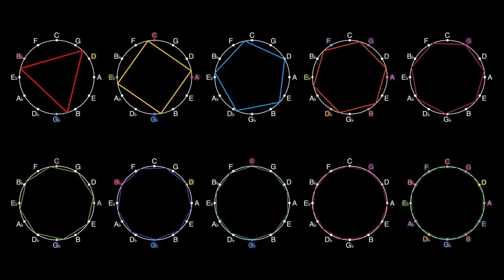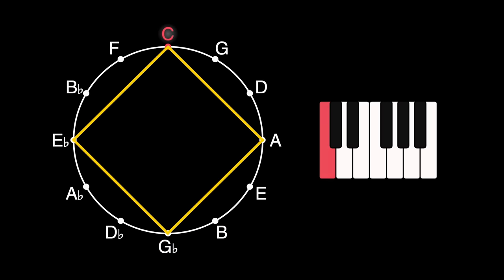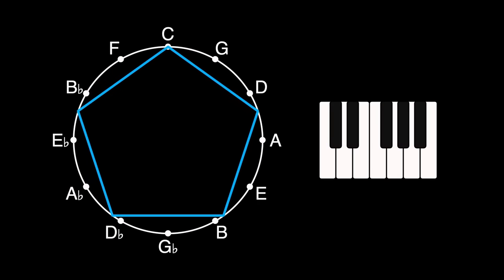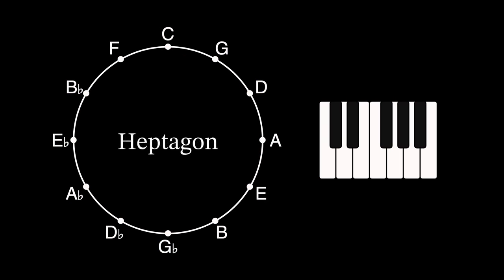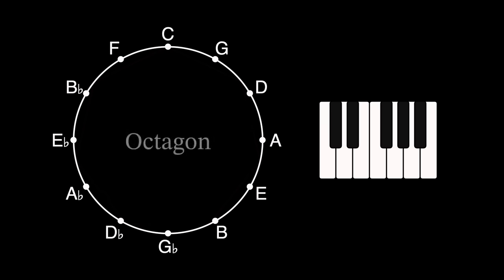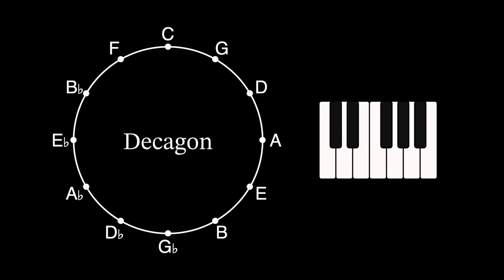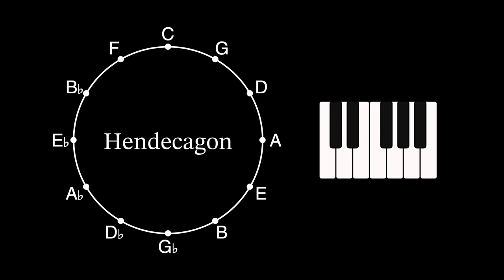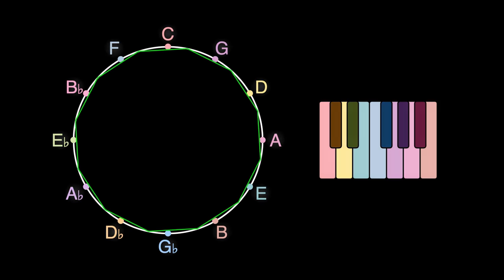Rotating Polygons on the Circle of Fifths | Surprising Results!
Rotating 10 regular polygons on the circle of fifths to produce musical sequences.

The first couple of regular polygons (the triangle and the square) have easy-to-foresee musical results, but others are not so obvious until you see/hear them!

This visualization was written in Java using a graphical library called Processing and Java's built-in MIDI library for sound (package javax.sound.midi).

0:00 Triangle
1:17 Square
2:10 Pentagon
3:14 Hexagon
4:06 Heptagon
5:04 Octagon
6:08 Nonagon
7:13 Decagon
8:09 Hendecagon
9:11 Dodecagon

Interested in learning more about algorithms and how to program?

▶ “Algorithms” (4th Edition) by Robert Sedgewick & Kevin Wayne
▶ “Effective Java” (3rd Edition) by Joshua Bloch
▶ “Design Patterns: Elements of Reusable Object-Oriented Software” by Erich Gamma, Richard Helm, Ralph Johnson, & John Vlissides
▶ “Discrete Algorithmic Mathematics” by Stephen B. Maurer & Anthony Ralston